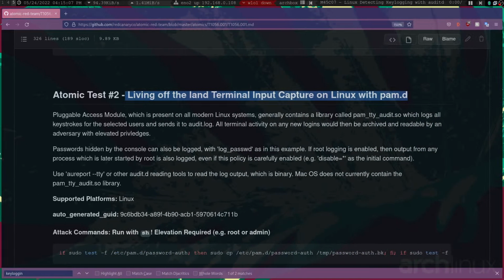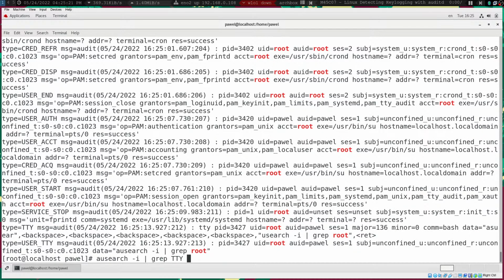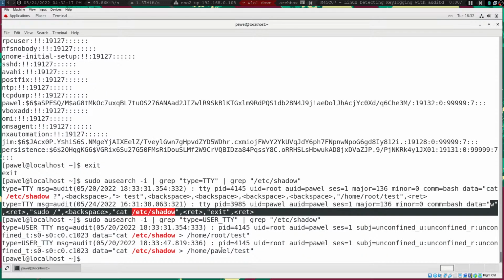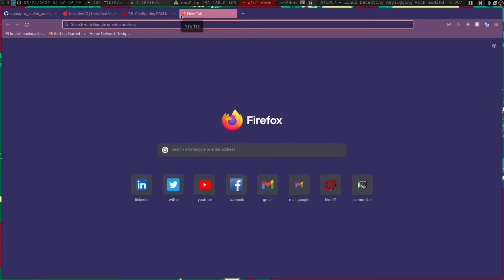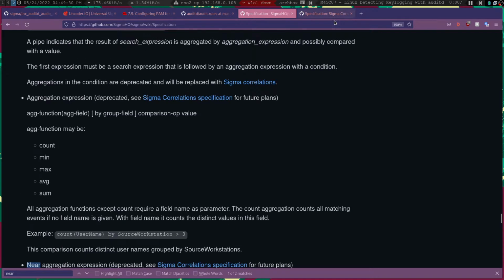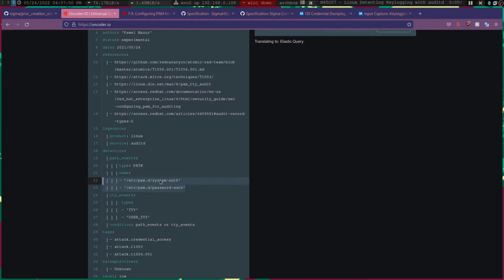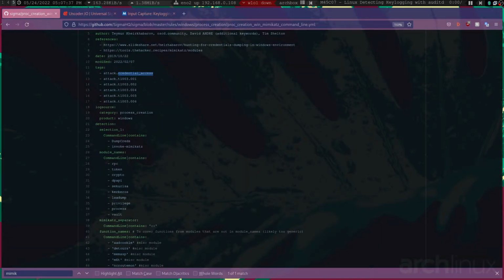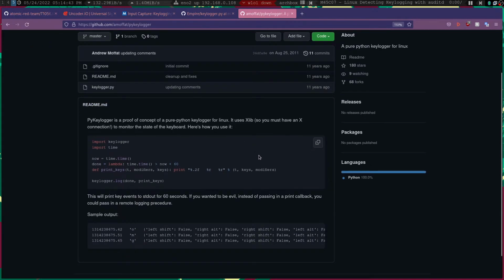Linux Detecting Keylogging with auditd